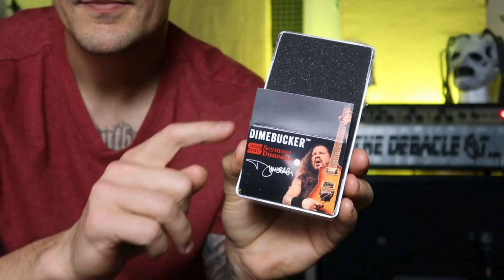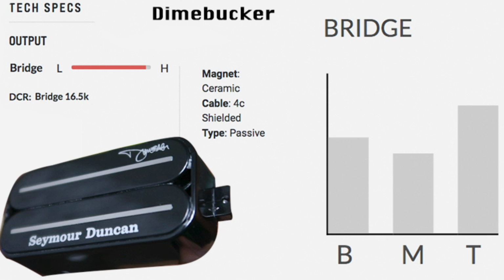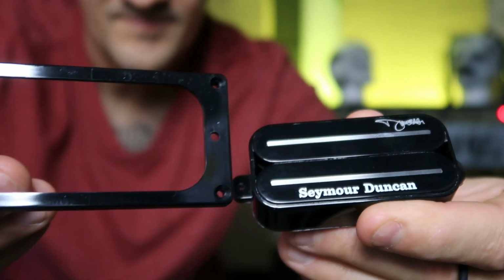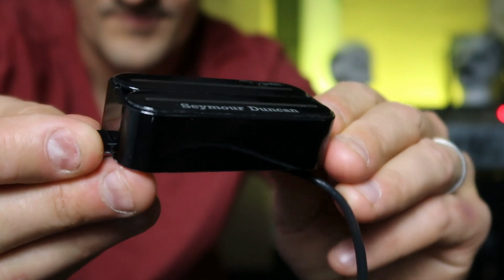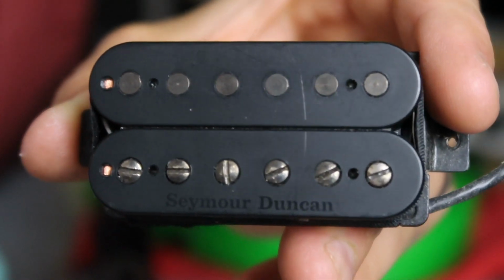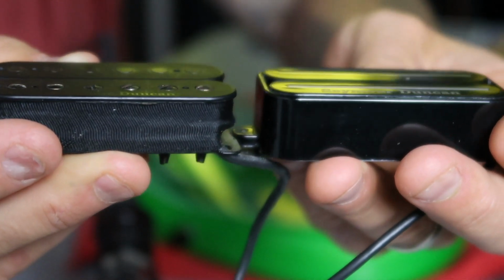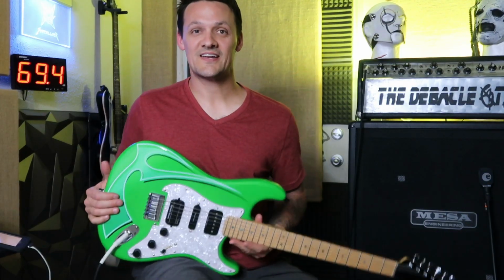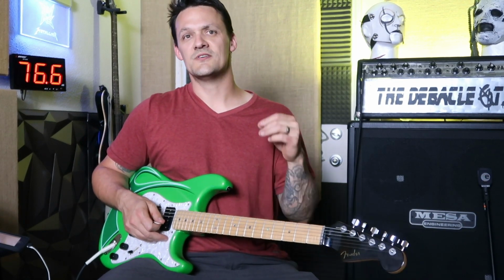Seymour Duncan Dimebucker Pickup: Massive Tone Upgrade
I finally get the Seymour Duncan Dimebucker pickup in the Custom Shop Strat.